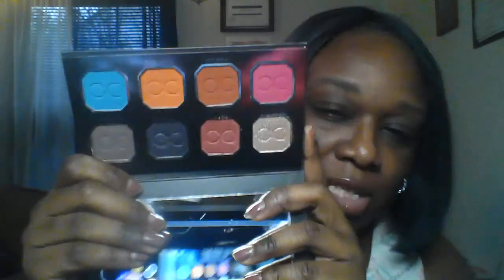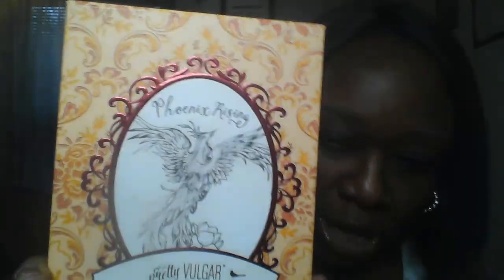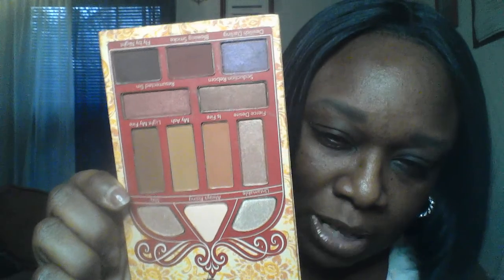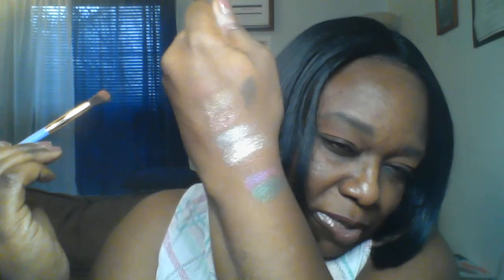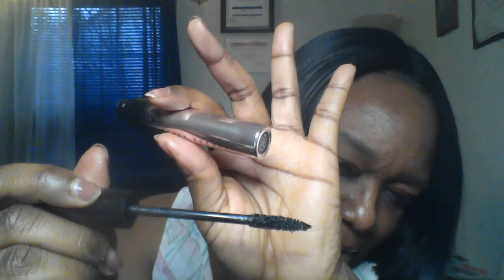GRWM Phoenix Rising